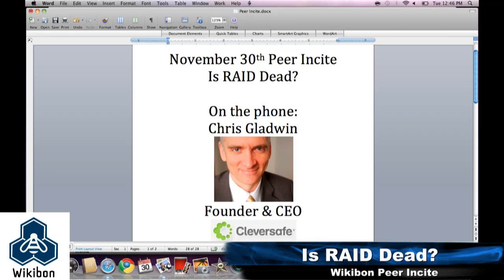HDS Chief Scientist Claus Mikkelsen - Hitachi Information Forum 2010 - theCUBE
The cloud is still a’rollin! We are covering it from every angle here at SiliconANGLE, where we’re broadcasting live from the Hitachi Information Forum in Santa Clara, CA. Watch the live broadcast of this morning’s keynote below, and on SiliconANGLE.tv.

On the heels of VMworld 2010 and Oracle OpenWorld, where the Cube’s live broadcasts had more than 350,000 views, we will be covering the Hitachi Information Forum, where the company launches its Virtual Storage Platform, a new high-end disk system that will power the data storage needs of the world’s most demanding companies.
Live Coverage of the Cloud

We’ll be looking at many aspects of the cloud, from scale to carrier-class infrastructure, and new software functionality around automating data center operations. We’ll also cover the matters of 3D scaling, storage virtualization and efficiencies, amongst other things, including Hitachi’s place in the industry stack wars and new models of computing. At theCUBE, we’ll be hosting interviews with top industry players, including Jack Domme, CEO of HDS and Brian Householder, Senior VP of HDK, as well as several executives from Intel.